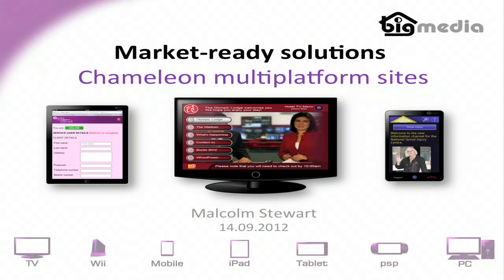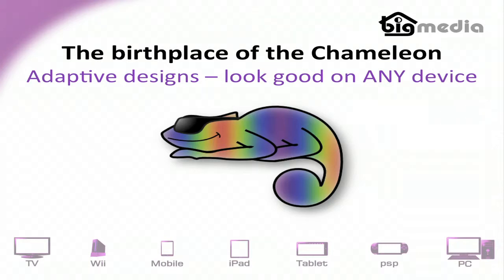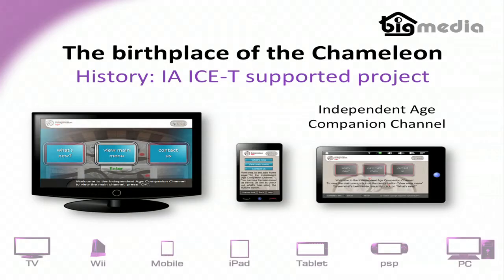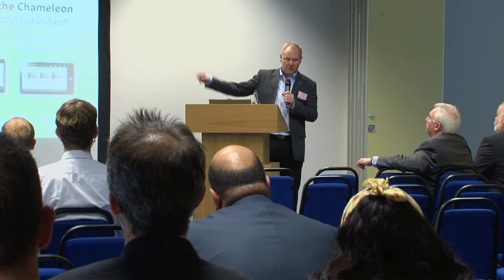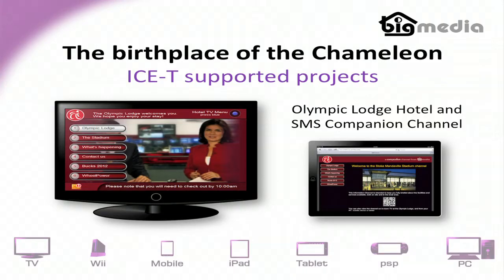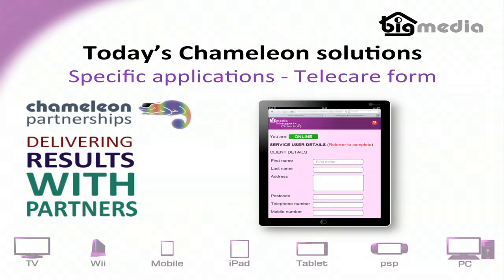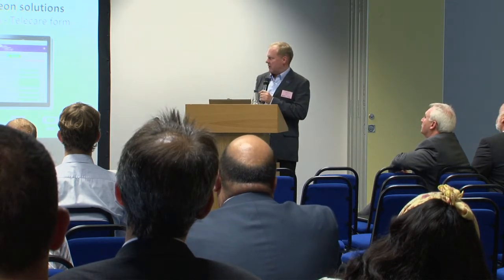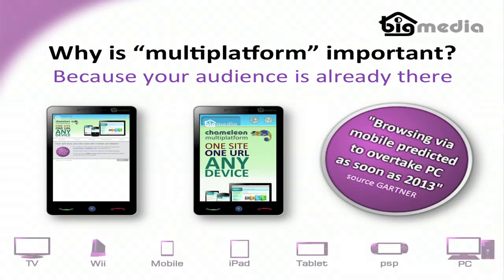MTB2012- Market-ready solutions, The BIG Media House Ltd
Malcolm Stewart, Director, The Big Media House